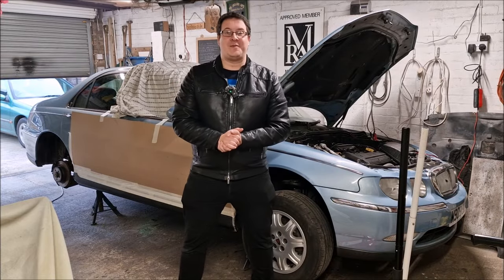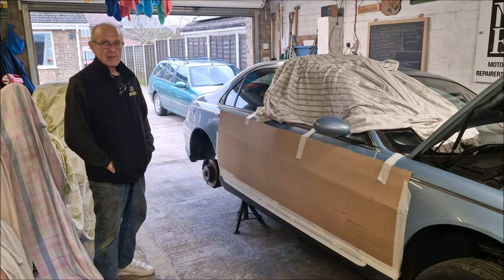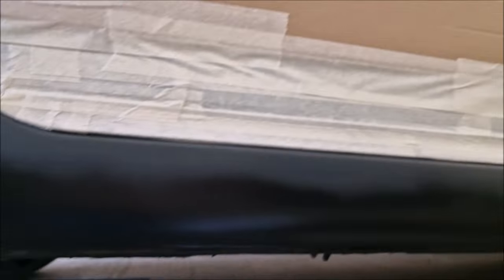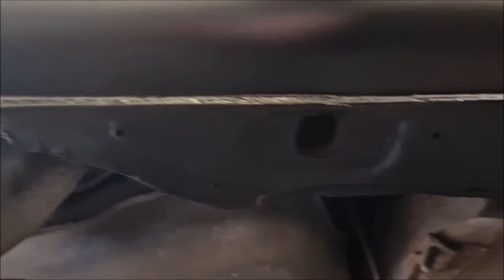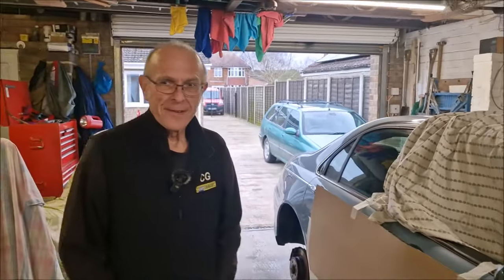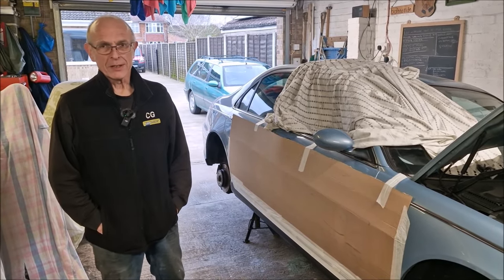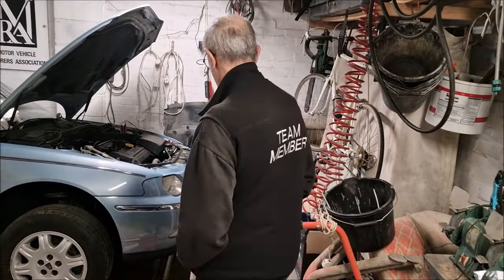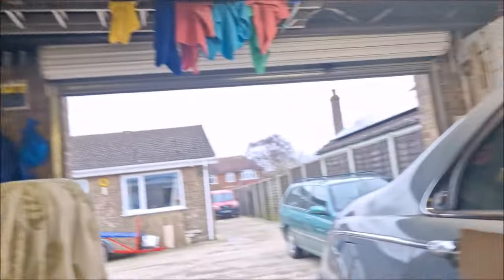Rover 75 Rusty Sill Repairs Are Nearly Complete - Latest Update From The Workshop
I recently bought myself a 2000 plate Rover 75 Club. It's the 1.8 K series engine (yep ... head gasket drama)

The Rusty Sill Repairs Are Nearly Complete On The Rover 75 - Latest Update From The Workshop